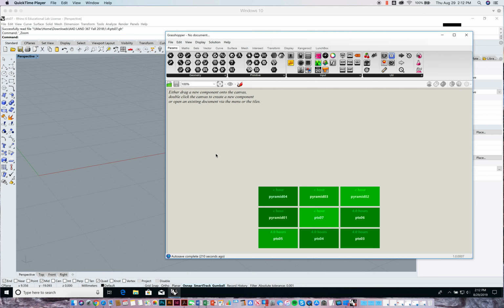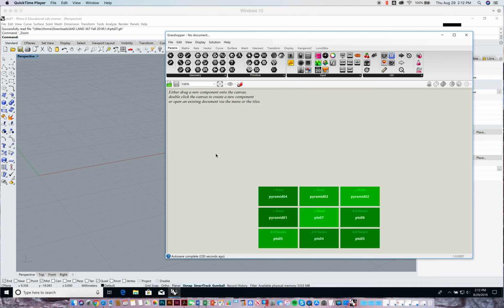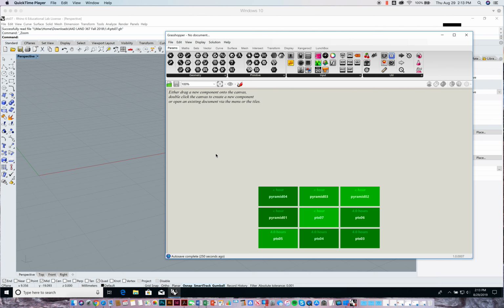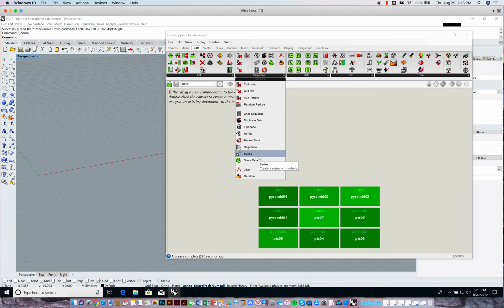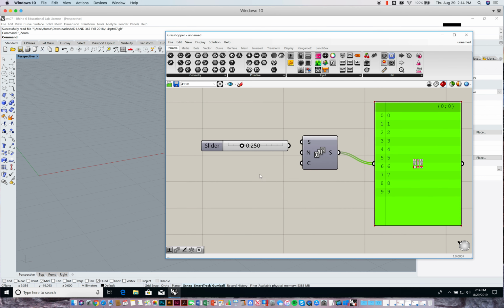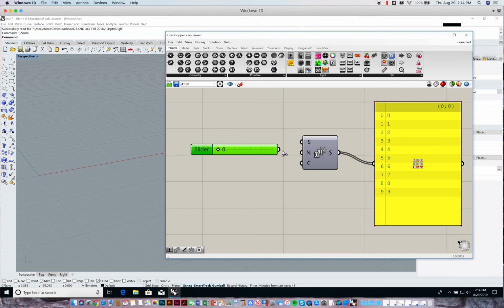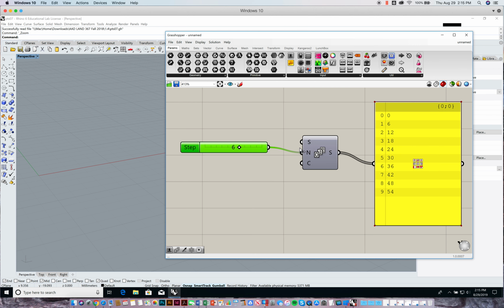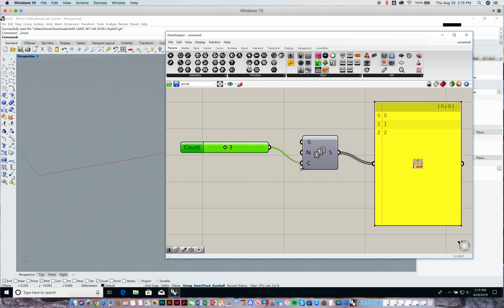04 Series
Using Series to generate an ordered list of numbers.